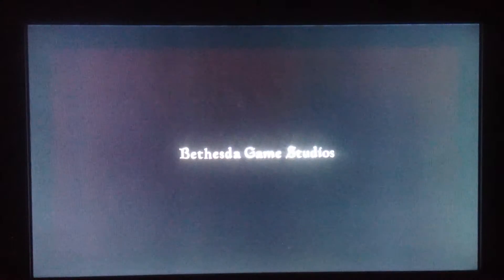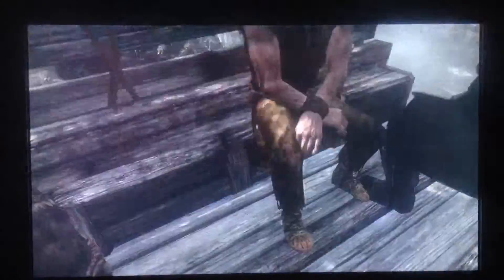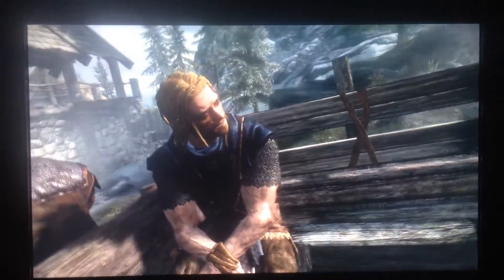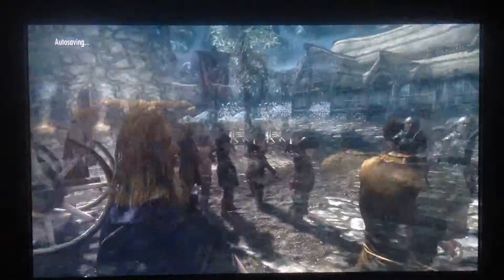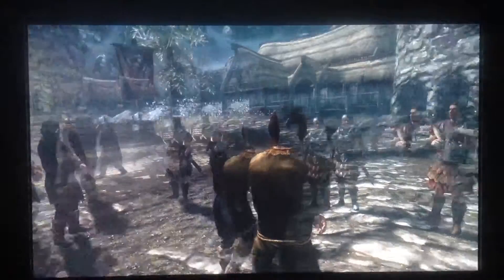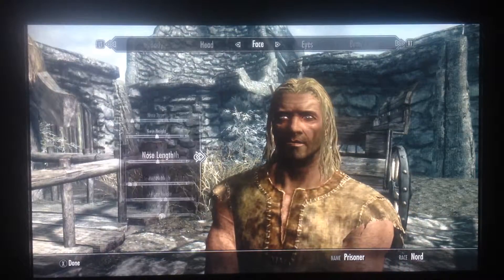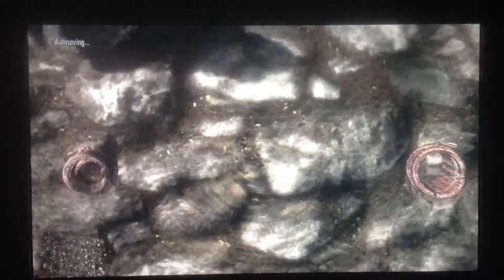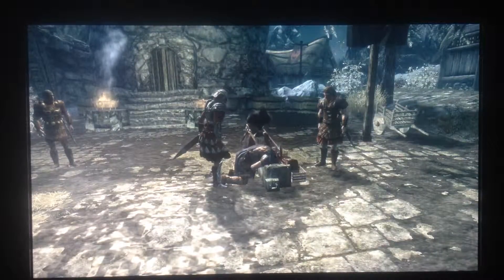First video Skyrim